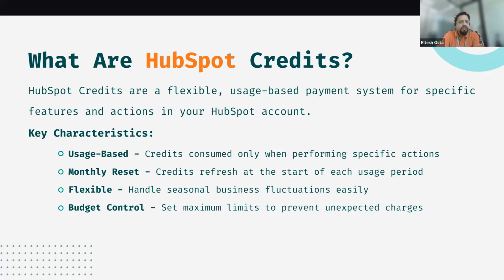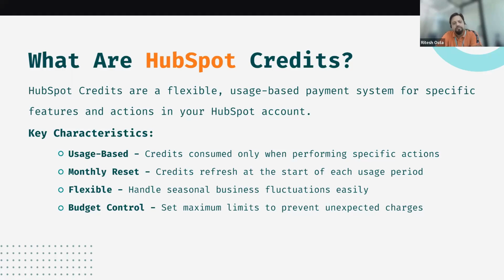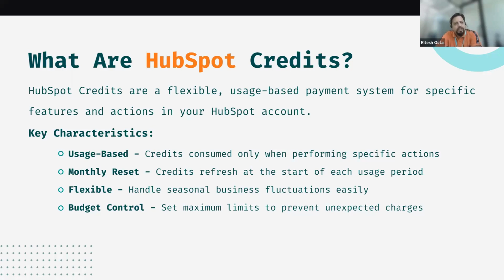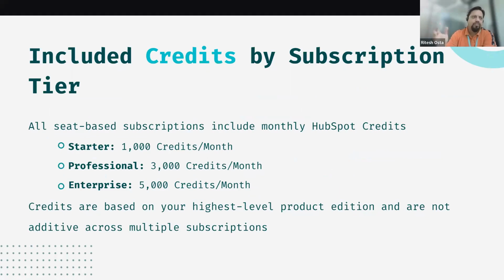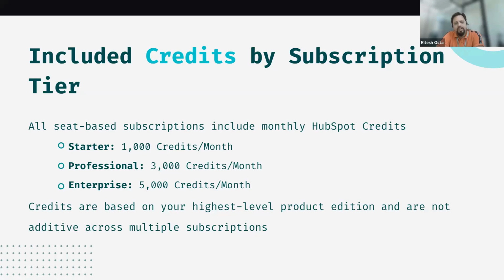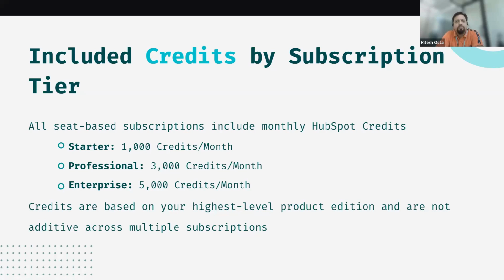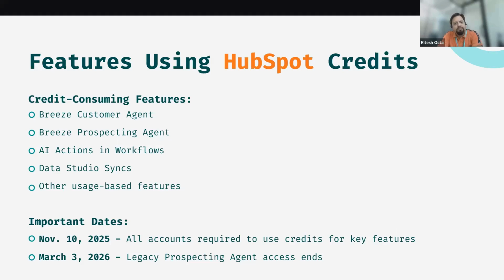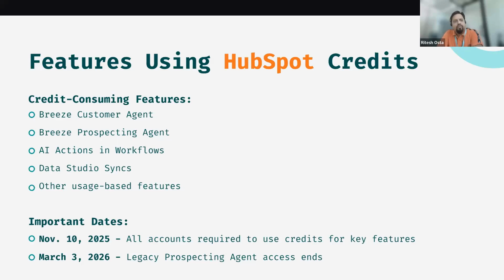HubSpot Credit Hacks You Need to Know NOW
What exactly are HubSpot Credits, and how do they work?
HubSpot Credits are a flexible, usage-based payment system designed for specific features and actions within your HubSpot account. Instead of paying a fixed fee for everything, credits are consumed only when certain actions are performed, making it easier for businesses to scale their usage as needed.
One of the key benefits of HubSpot Credits is that they reset monthly, giving teams a fresh usage limit for each billing cycle. This model also allows companies to handle seasonal demand and fluctuating workloads without committing to permanent upgrades.
HubSpot Credits also provide better budget control, since businesses can set limits to avoid unexpected charges while still accessing advanced features when needed.
In this short video, we break down the basics of HubSpot Credits and how they help modern GTM teams manage usage, automation, and scalability more efficiently.